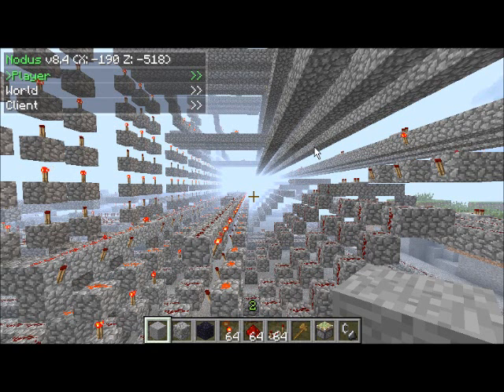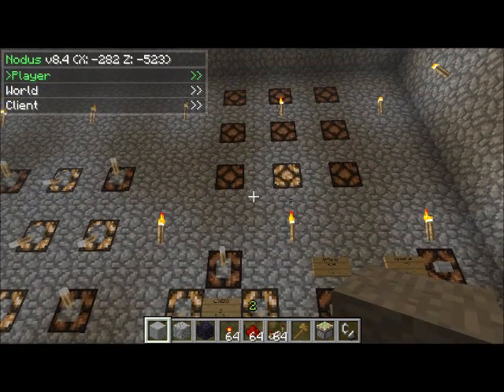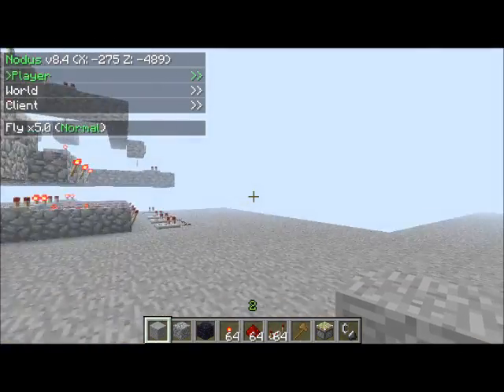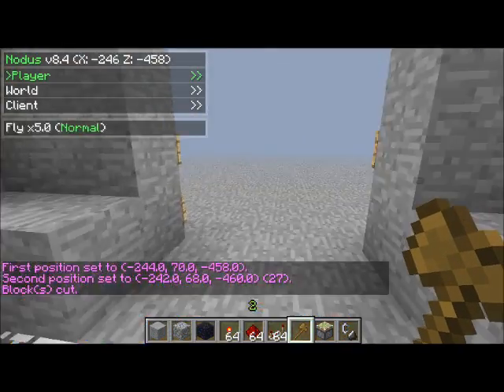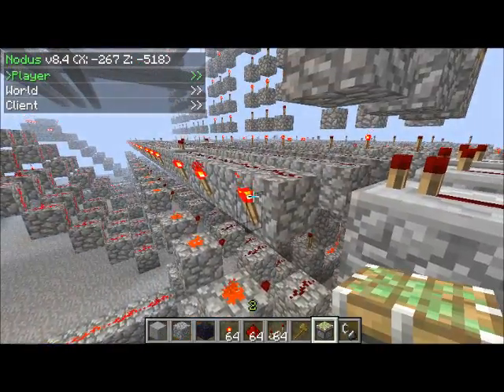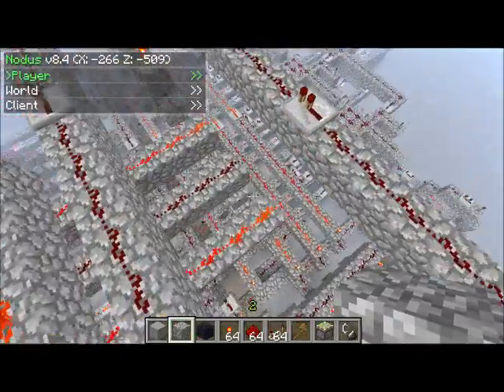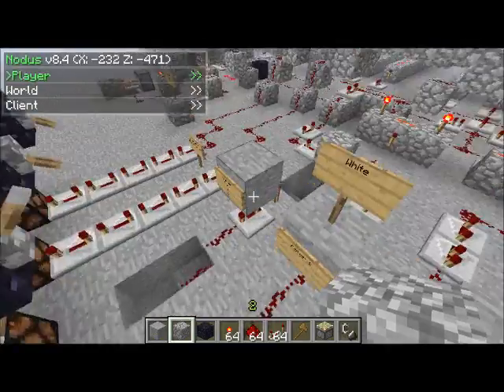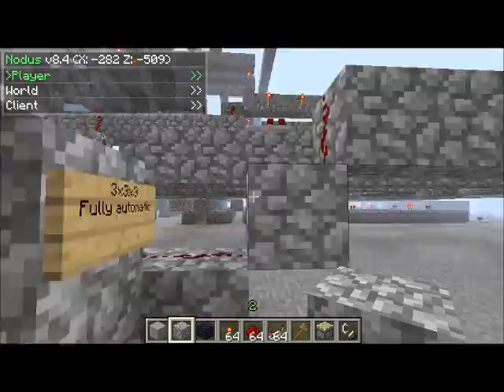Minecraft Printer 3x3 3D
Automatic layering printer in Minecraft. 3x3 3D printer. 396 blocks, can make 44 cubes before refill. Going to make a similar 5x5 3 color printer in the near future.
Thumbs up!!